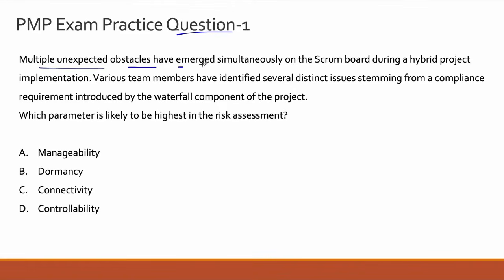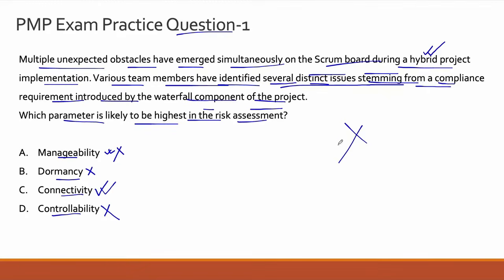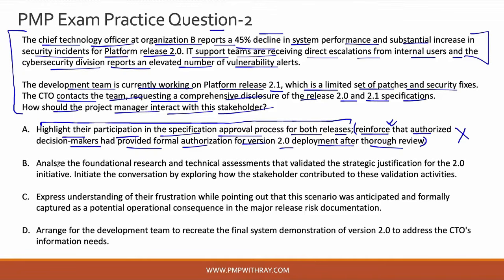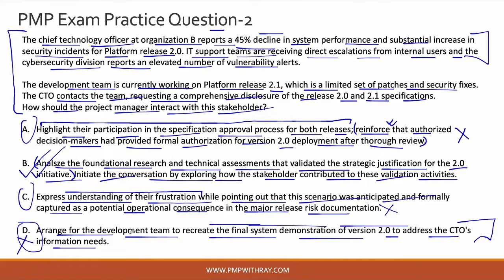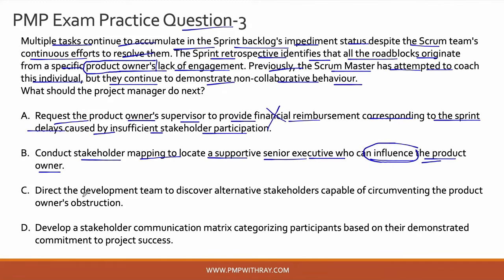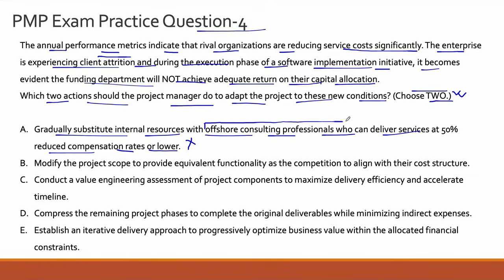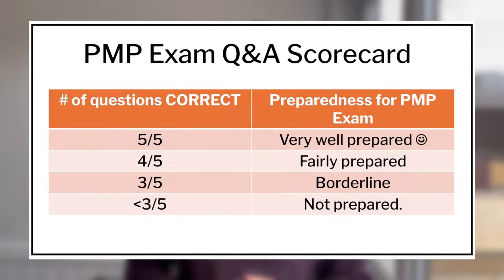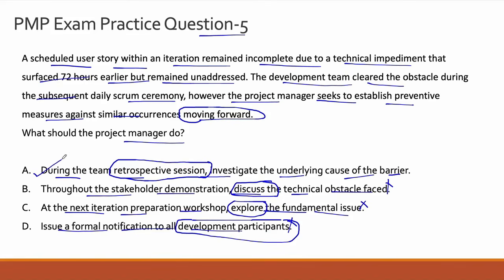PMP Exam Questions and Answers Practice Session July 2025 | PMPwithRay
Get ready for an in-depth PMP exam practice session! In this video, we tackle five challenging PMP exam questions with detailed explanations for each answer choice. Whether you're preparing for the exam or just looking to strengthen your skills, this session covers key topics like risk management, stakeholder engagement, and agile practices. Test your knowledge, learn new strategies, and get one step closer to passing your PMP exam!

➟PMP Exam Questions 2025 (Apr) and Answers Practice Session | PMP Exam Prep | PMP for Project Manager